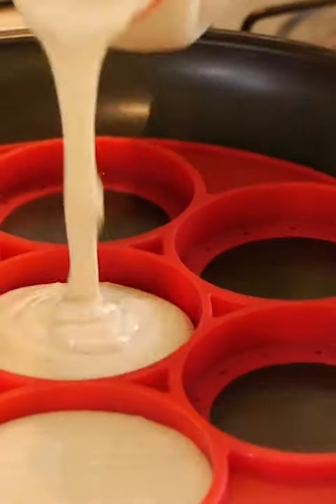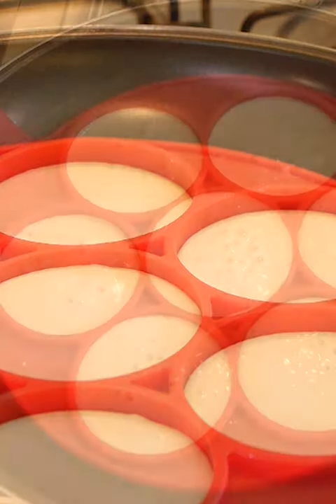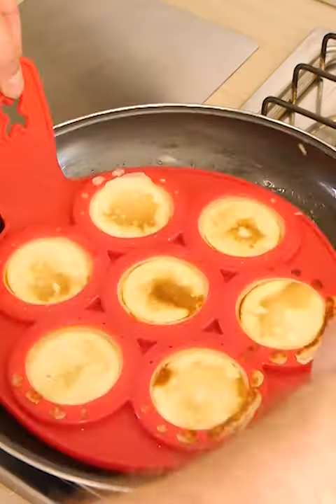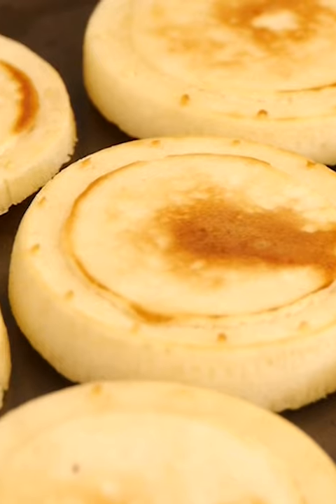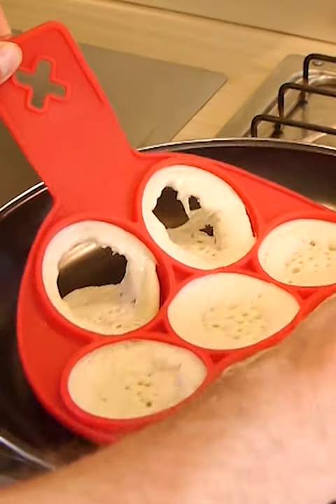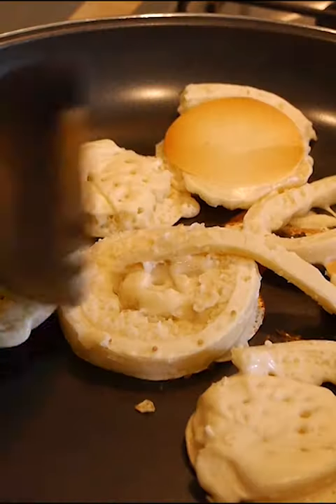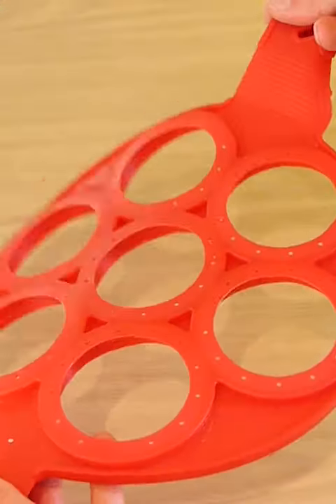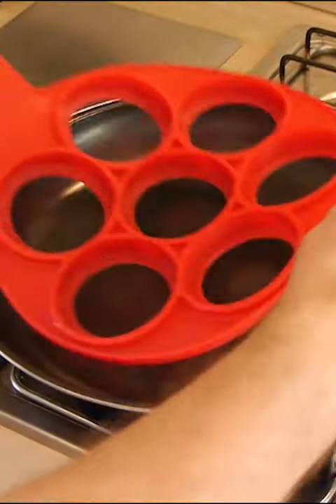Perfect Pancake Gadget!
This kitchen gadgets makes 7 mini pancakes, bit it takes a little practice to get right!